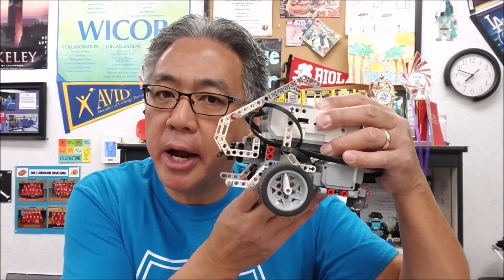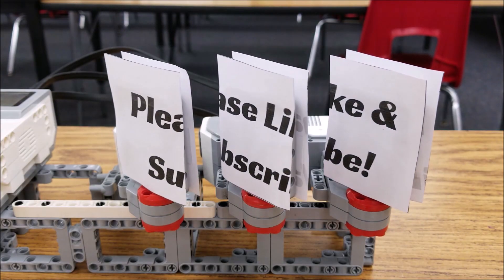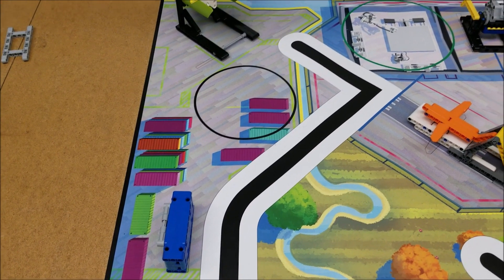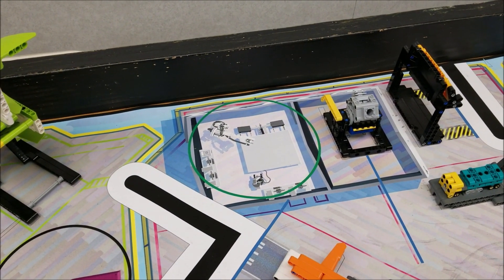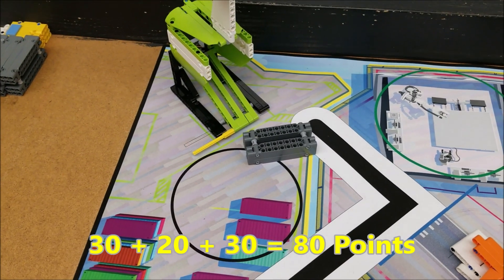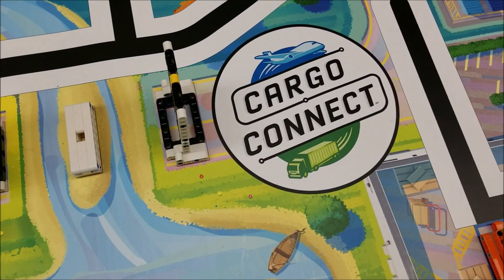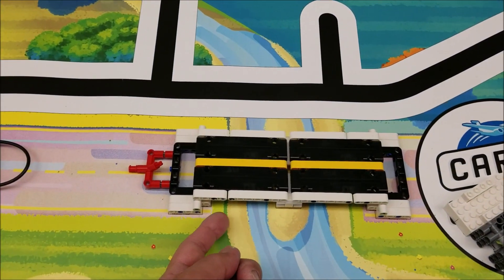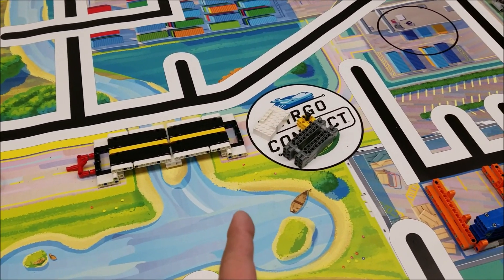Cargo Connect Mission Combinations 120 Points In 47 Seconds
Hey guys!!  Hopefully you liked the previous video where I complete all 16 Missions for this year's Cargo Connect Robot Game. I'm sure by now you know that doing single missions will not be the best way to approach your robot game because it will not very time efficient. In this video, I will show you how you can combine missions to save time from the robot coming back to Home and re-launching. Hope you enjoy!!